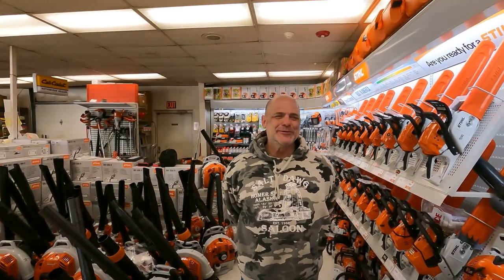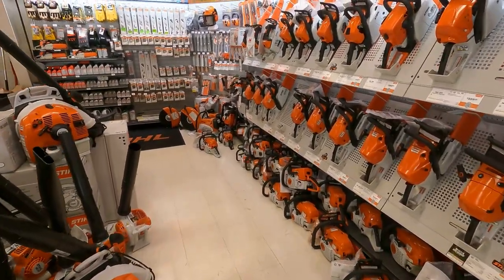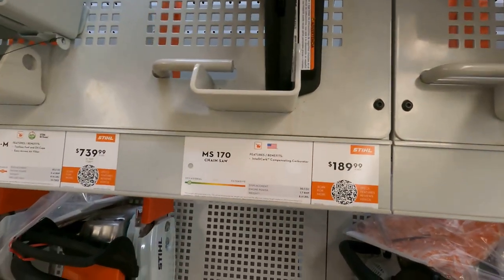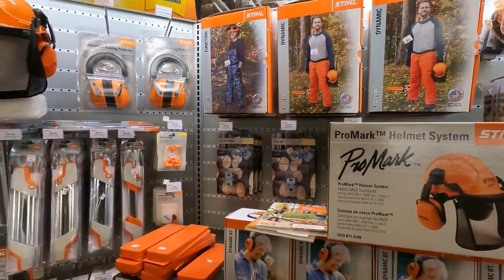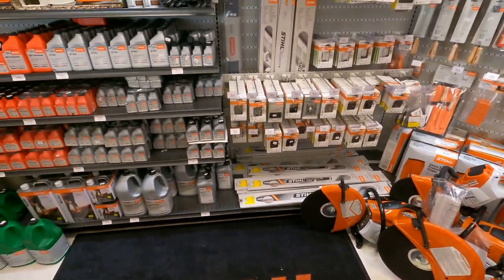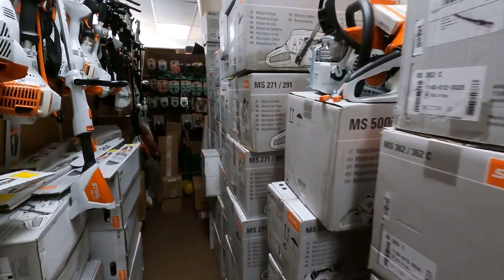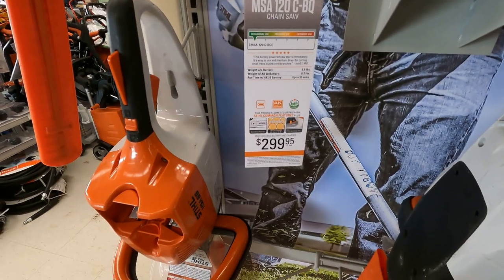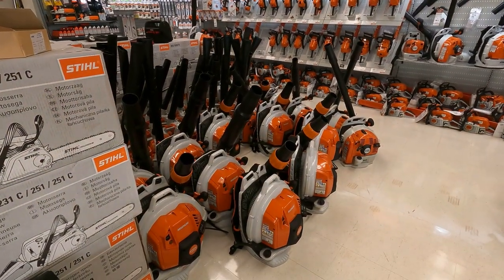WOHLFEIL One of the largest STIHL dealers in Michigan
Today I visit one of the largest Stihl dealers in Michigan. It just happens to be in my back yard. It’s where I buy all my Stihl products. I talk to David a very knowledgeable sales person who give some insight into the inventory available at Wohlfeil’s. So come on along on this amazing tour and dream with me. What Stihl saw would you pick?

Leave your name and address in the comment section. I will mail it out to you.